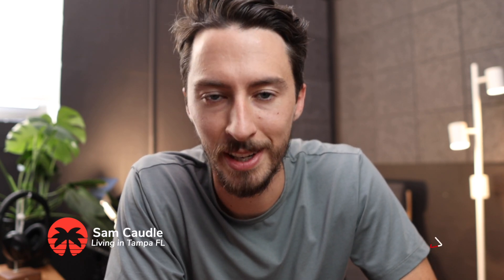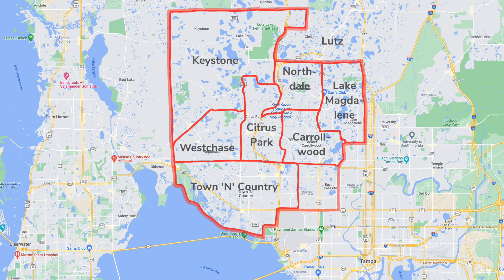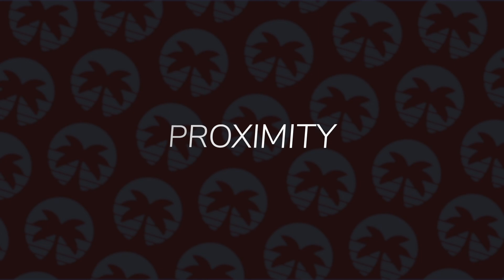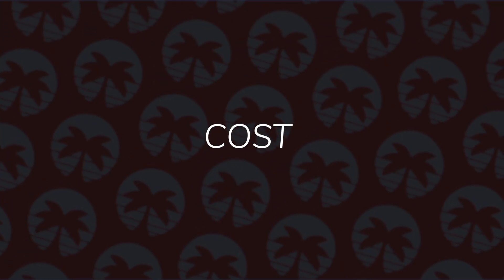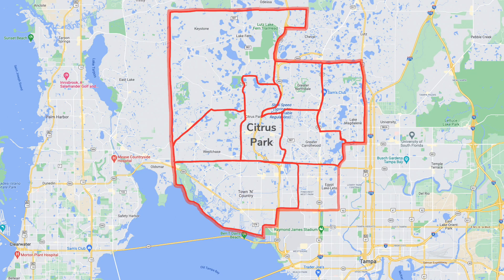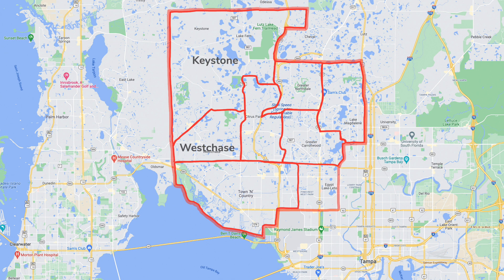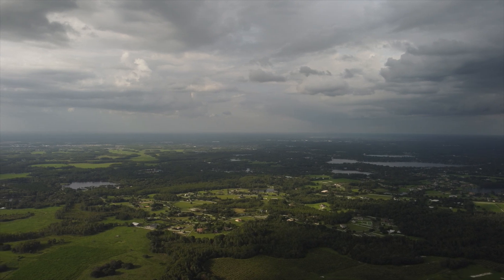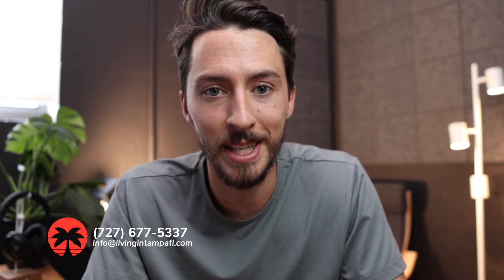Tampa Suburbs Explained! Episode 10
Tampa Suburbs Explained! Episode 10 of Tampa Explained

These suburbs on the west side of town might be perfect for you! Watch to find out!